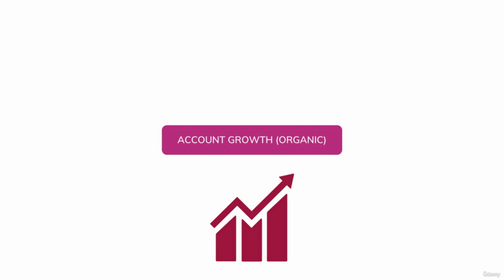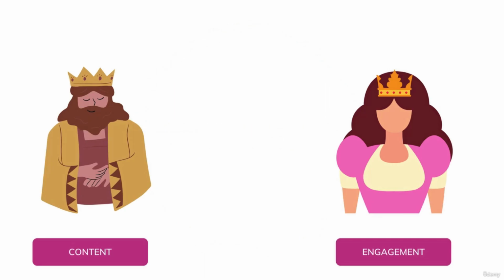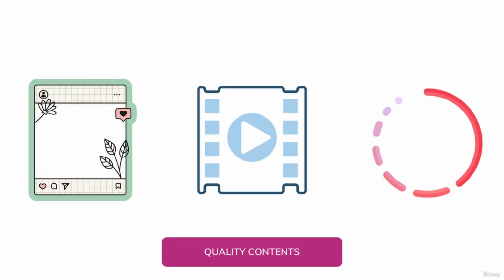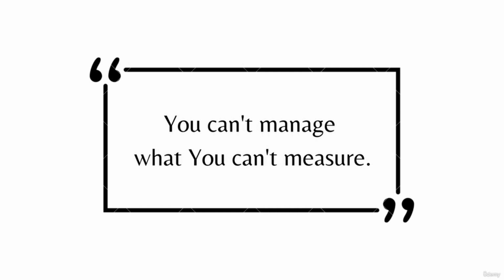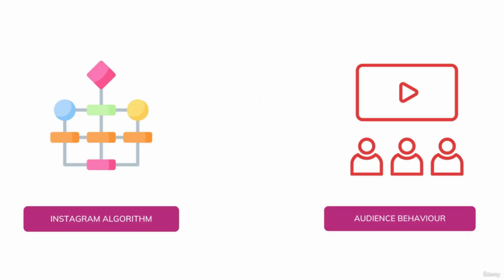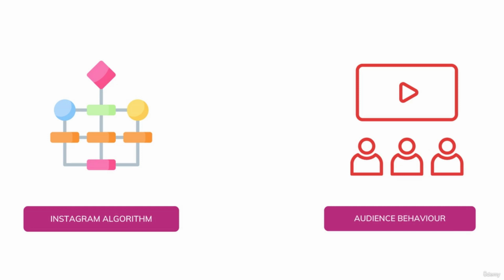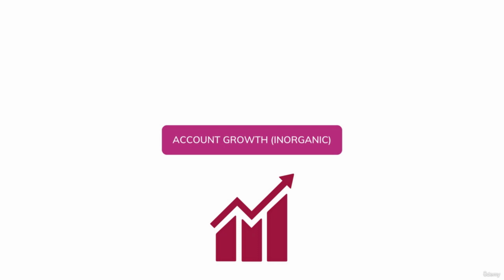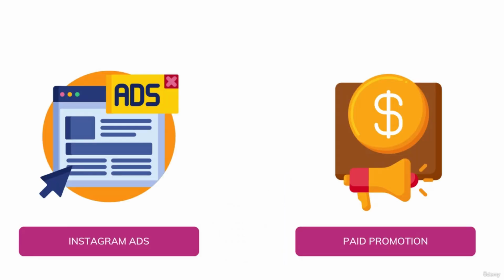Lecture No 01 | Introduction to Instagram | Instagram-Marketing-Account-Growth-Monetization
Instagram Marketing: Account Growth & Monetization

Instagram has become one of the most popular social media platforms, presenting opportunities for individuals and businesses to grow their audience and monetize their presence. To achieve success on Instagram, consider the following strategies for account growth and monetization:
Content Strategy: Develop a consistent and engaging content strategy that aligns with your target audience's interests. Use high-quality images, videos, and captions to tell your brand's story and foster meaningful connections with your followers.
Hashtags: Utilize relevant hashtags to increase the visibility of your posts and reach a broader audience. Research popular and niche-specific hashtags to attract users who might be interested in your content.
Collaborations: Partner with influencers, brands, or complementary accounts to reach new audiences and expand your network. Collaborations can also add credibility to your brand and build trust among followers.
Engage with Followers: Respond to comments, direct messages, and interact with your followers regularly. Building a strong community fosters loyalty and encourages organic growth through word-of-mouth.
Instagram Stories: Utilize Instagram Stories to showcase behind-the-scenes content, sneak peeks, polls, and Q&A sessions. Stories offer a more personal and authentic way to engage with your audience.
IGTV and Reels: Create long-form content on IGTV and short, entertaining videos on Reels to diversify your content and keep your audience engaged.
Instagram Ads: Consider using Instagram's advertising platform to promote your content to a broader audience or drive traffic to your website. Targeted ads can help you reach specific demographics and increase visibility.